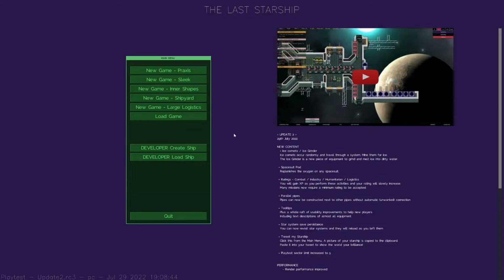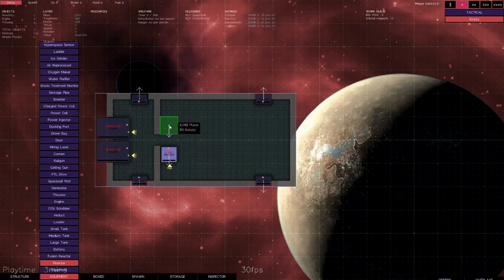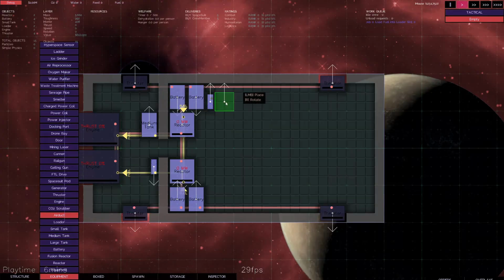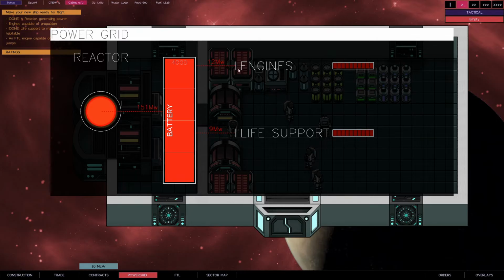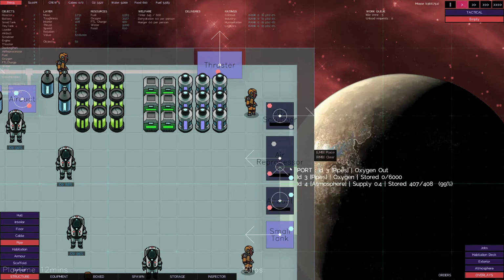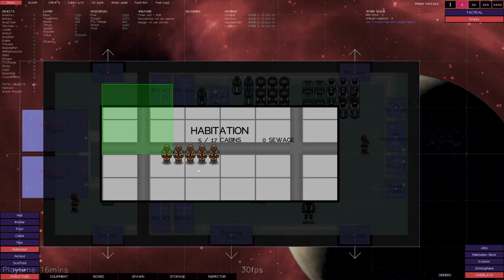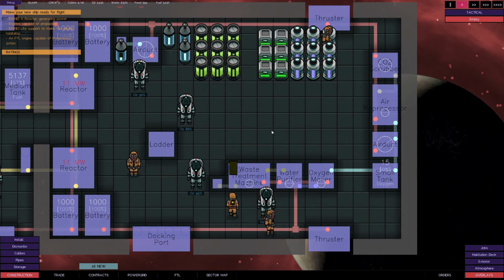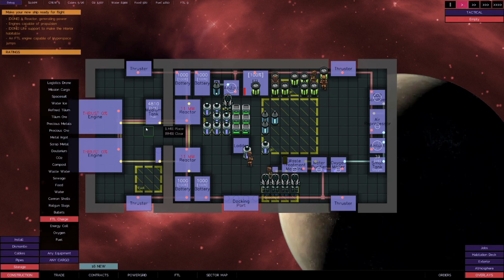The Last Starship. Tutorial on How to Create a Basic SHIP!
In this video I show you how to create a basic ship in the "Create Ship" mode.

Johnny Struggles at "The Last Starship" play test update 2.  This game is currently in development by Introversion Software.

Developer
@Introversion Software

Wishlist this game on steam!